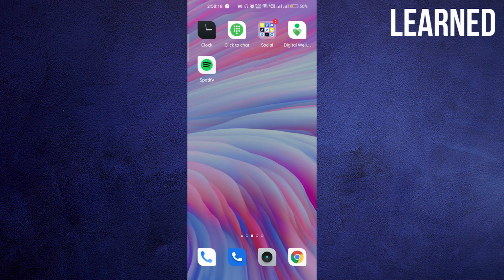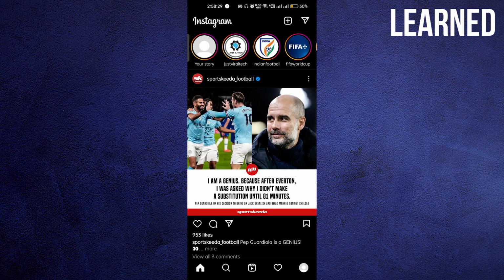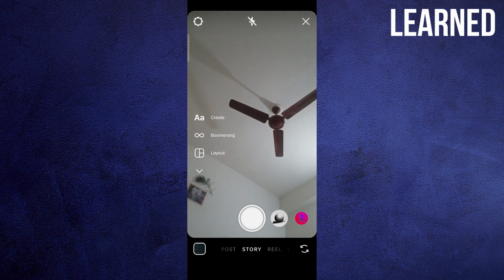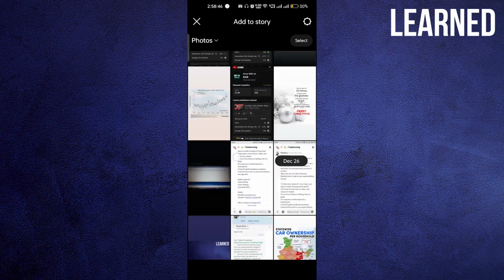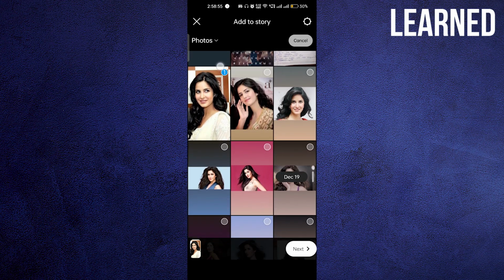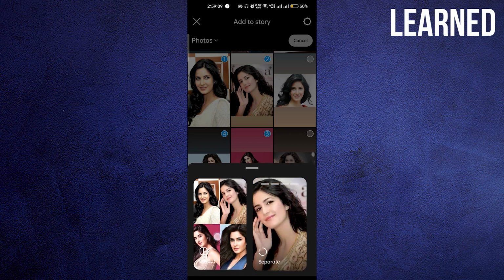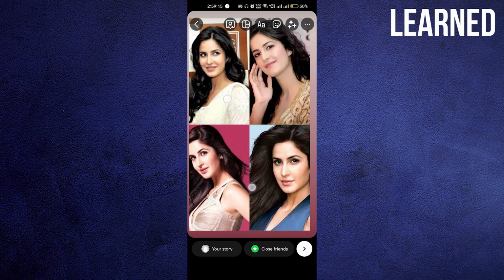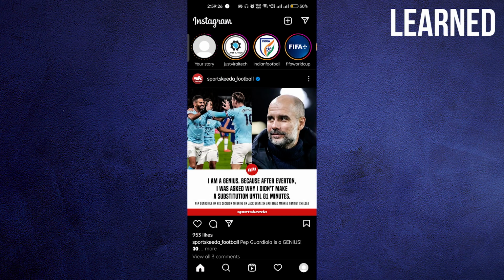How To Add Multiple Photos In Instagram Story(easy)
How To Add Multiple Photos In Instagram Story

If you want to know How To Add Multiple Photos In Instagram Story then just watch this step-by-step easy tutorial till the end to get the most out of it.